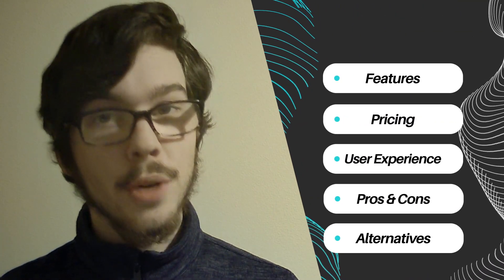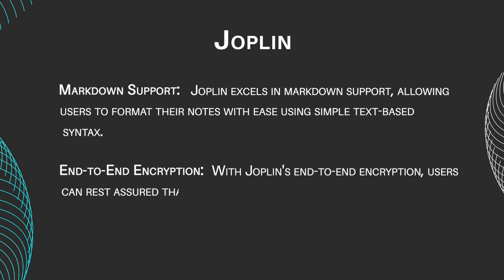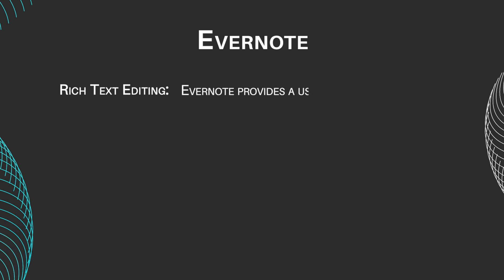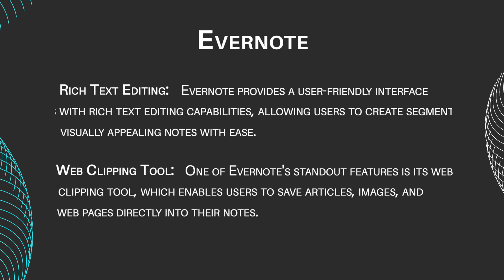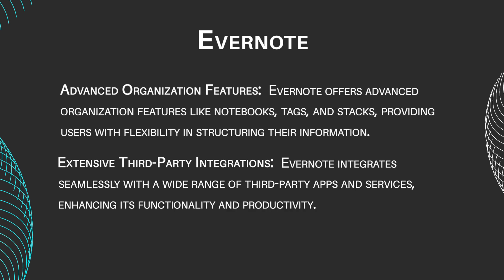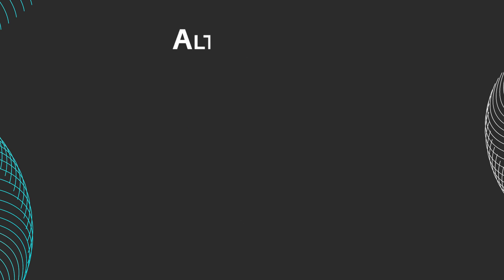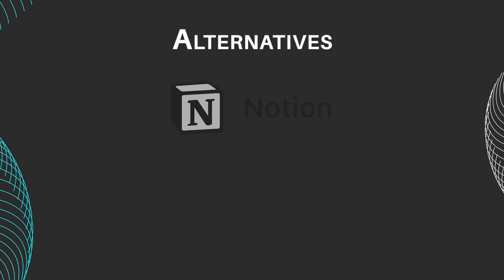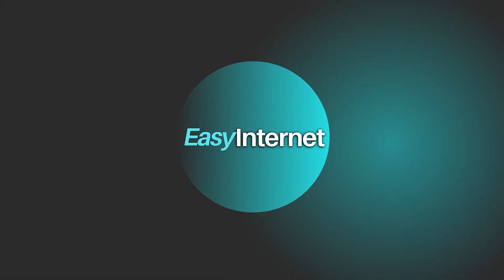Evernote vs Joplin - Which Is The Better Productivity App? (2024)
Evernote vs Joplin - Which is Better? (2024)

In this video, we compare Joplin and Evernote, two top note-taking apps. Join us as we explore features and usability to help you boost productivity - available in USA, Canada, Germany, Sweden and more.